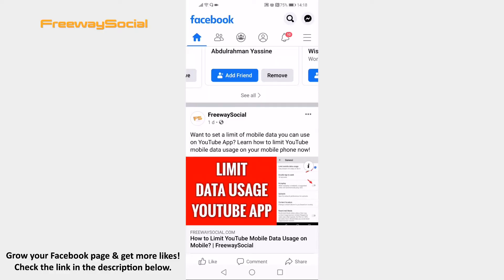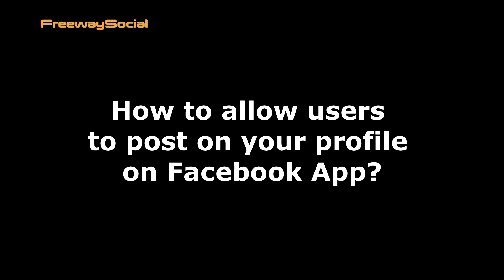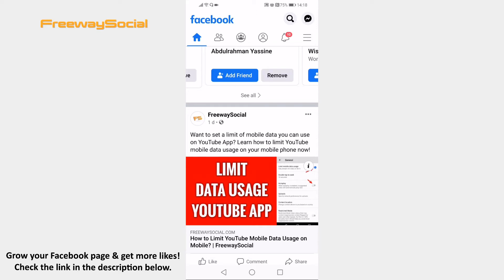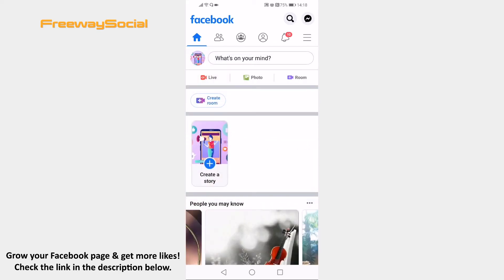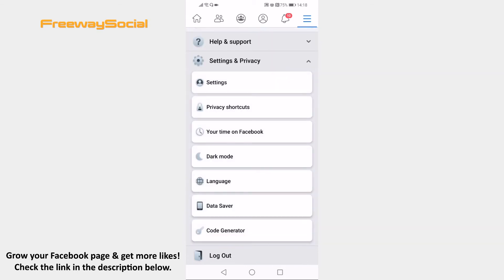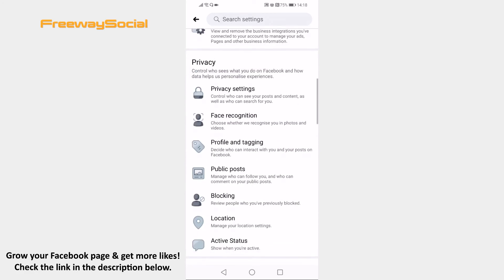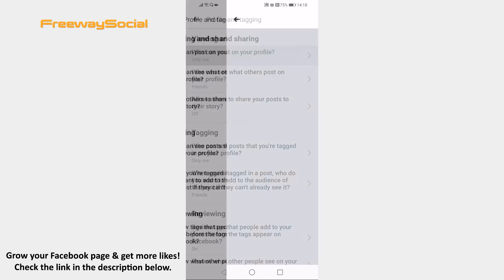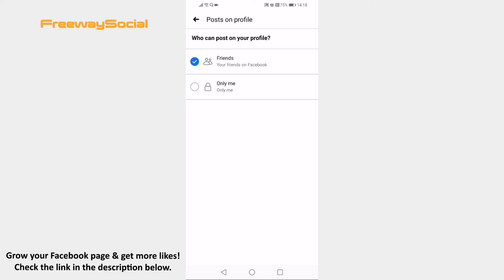How To Allow Users To Post On Your Profile On Facebook App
In this video I am going to show you how to allow users to post on your profile on Facebook App.

👉 Read our article on how to allow users to post on your profile on Facebook app

Want to allow your friends to post on your Facebook profile?

Just follow these steps and you will learn how you can do it:

1. Open Facebook app on your mobile device and make sure to login to your Facebook account.
2. Click on the menu icon at the upper right corner.
3. Scroll down and tap on “Settings & privacy”.
4. Go to “Settings”.
5. Find the “Profile and tagging” section and tap on it.
6. At the top you will find a section named “Who can post on your profile”. Click on it.
7. Select “Friends” to allow your friends to post on your Facebook feed.

I hope this guide was helpful and you were able to allow users to post on your profile on Facebook App. Don’t forget to like this video and visit us